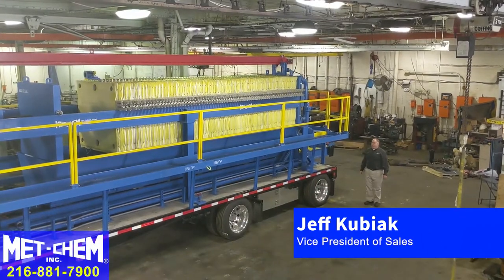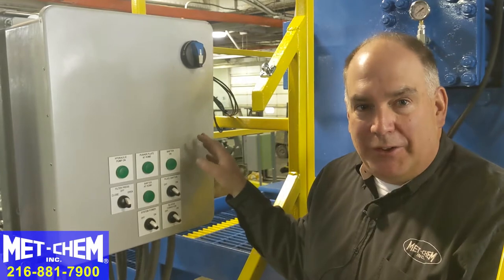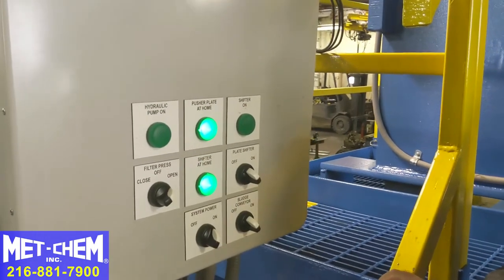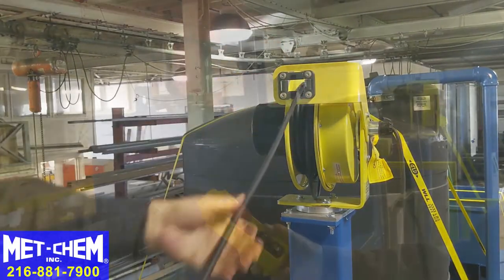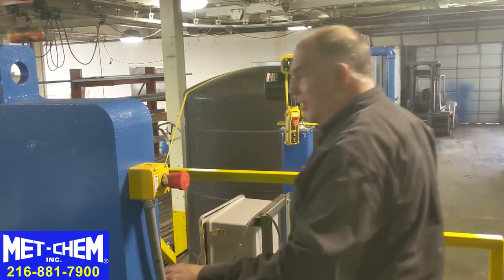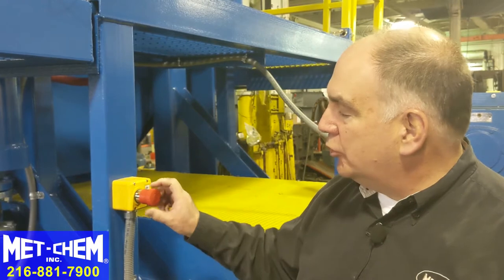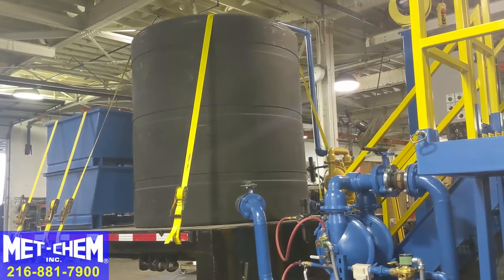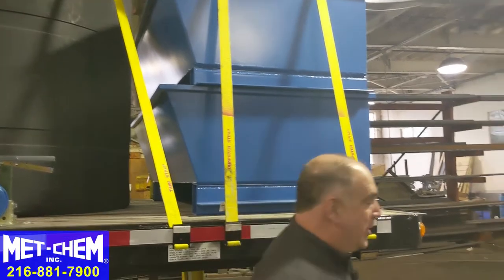Mobile Trailer Mounted Filter Press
Ask about a Mobile Trailer Mounted Filter Press
Mobile Fracking Wastewater Treatment System